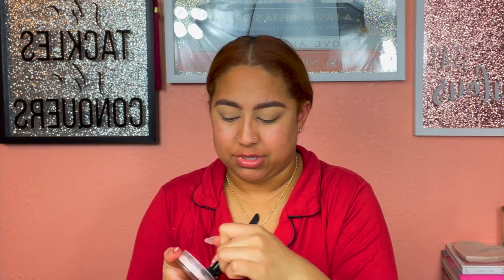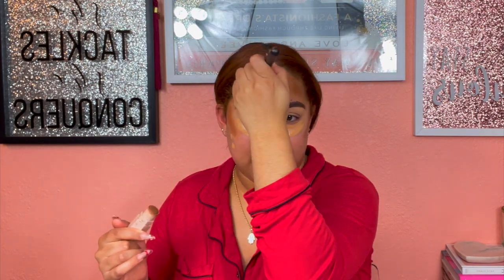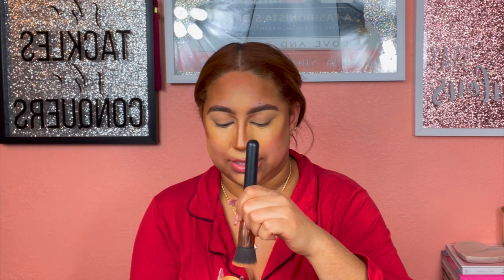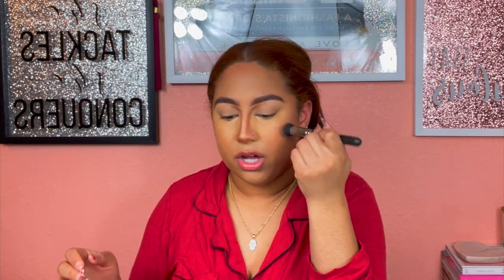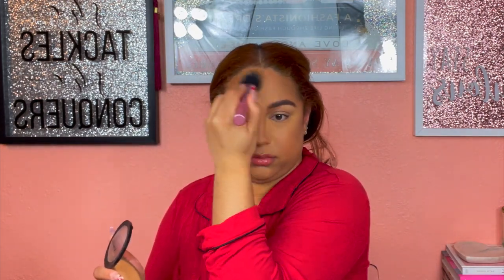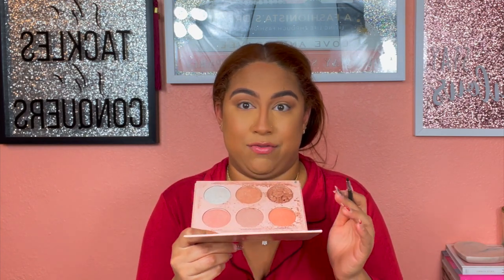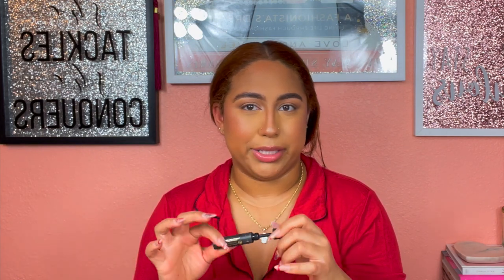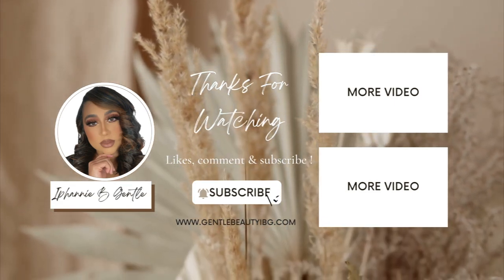How To: The Perfect Driver License Picture | No Flashback + Fool Proof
V I D E O S U M M A R Y

Hey Loves, today's video is a super easy yet necessary video. We all have to take our IDpicture , whether that be for your passport or driverslicense and sometime our pictures end up looking really crazy. This fool proof video will ensure you have a flawless ID picture. Don't forget to tell a friend to tell a friend to join the BeautyBunnie SkinSlayer and GentleGiant family.